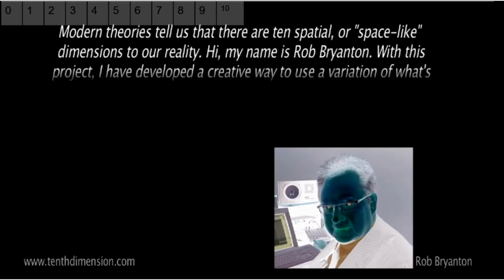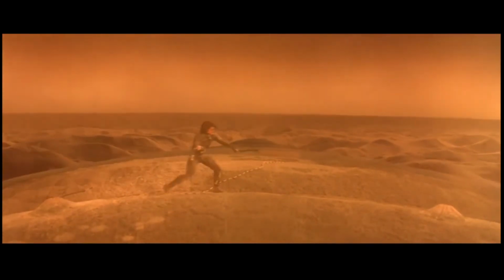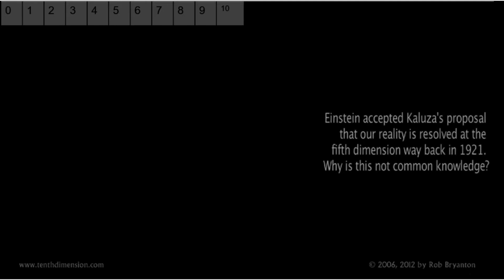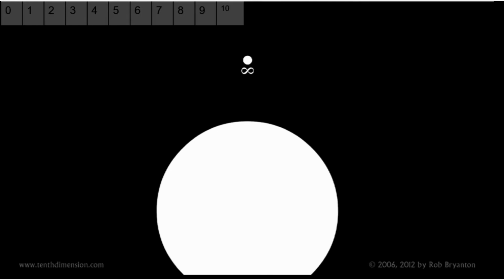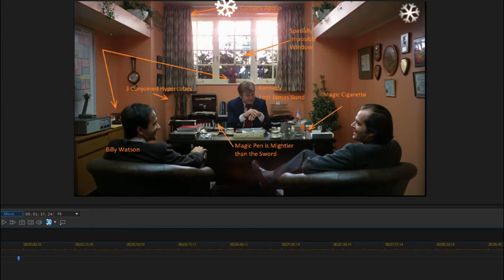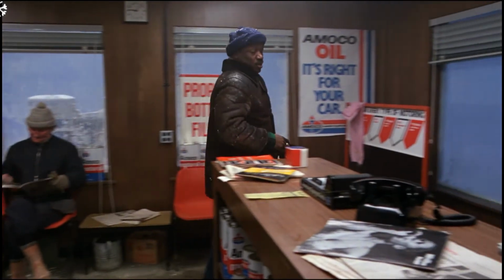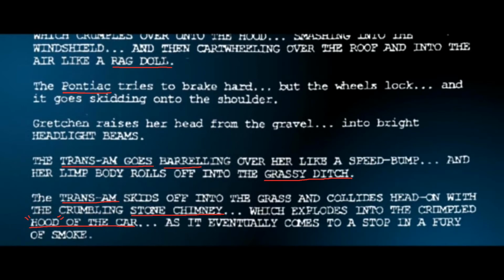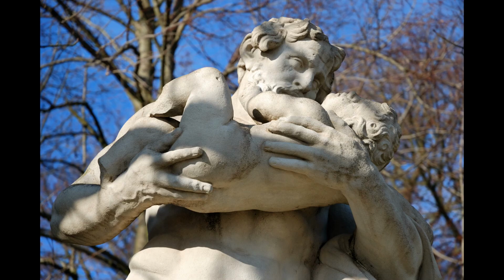Philadelphia Experiment Kubricks Rainbow Part 7